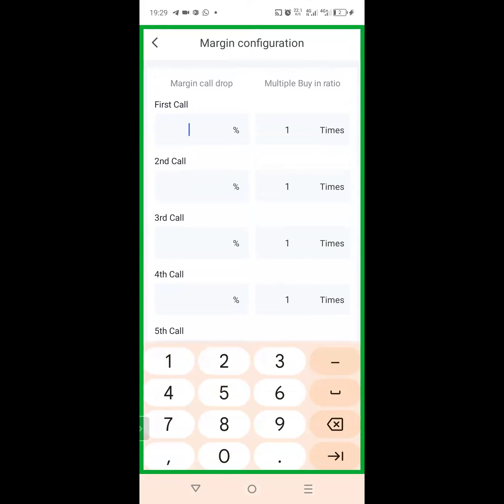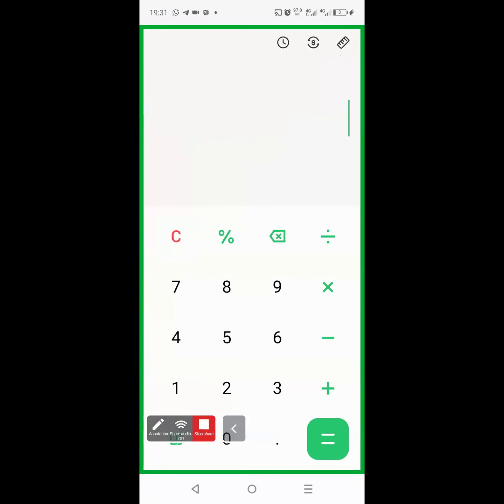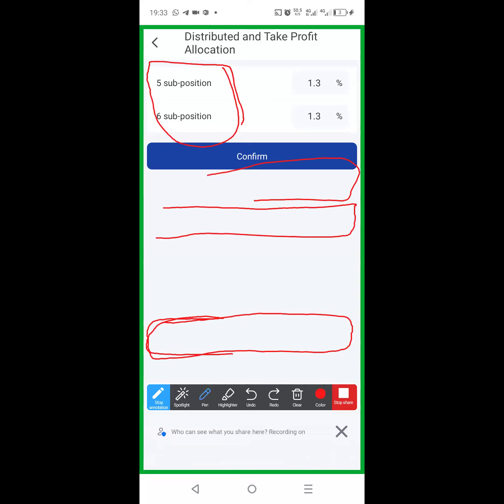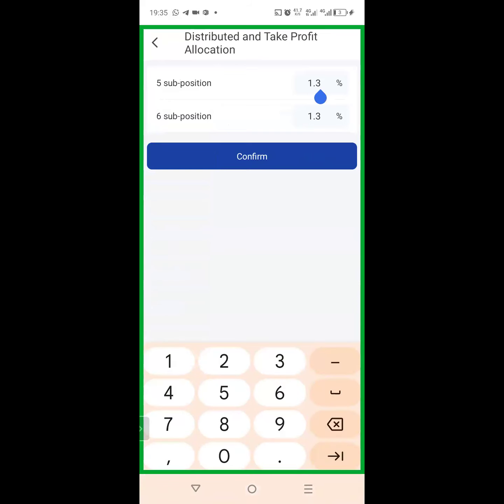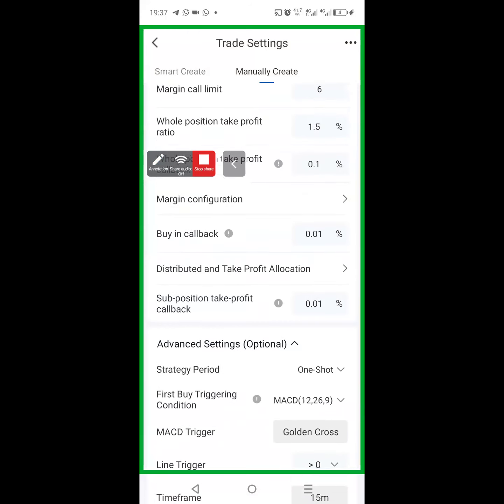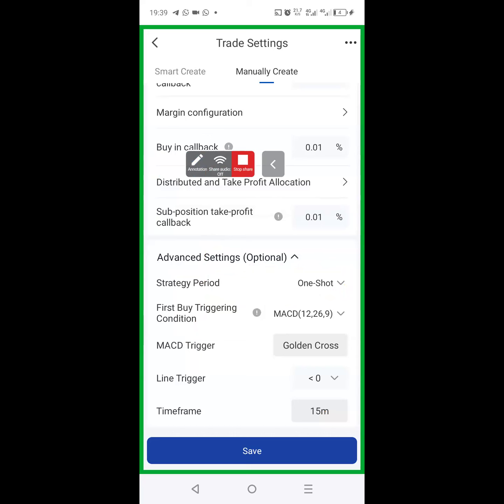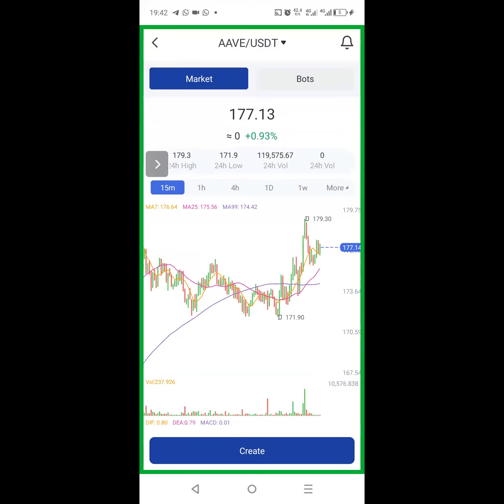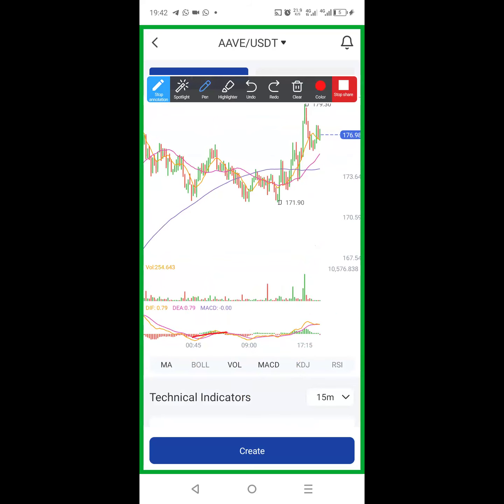TRADE SETTINGS CLASS. BY COACH OPEICON 02-05-2025.